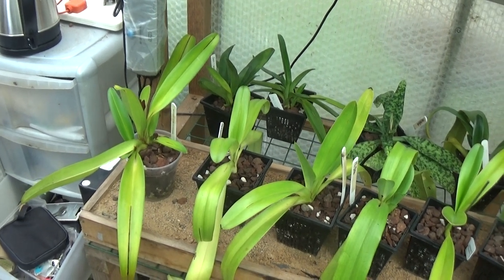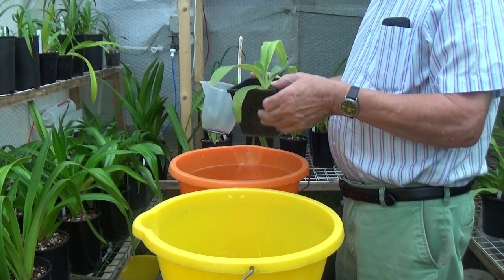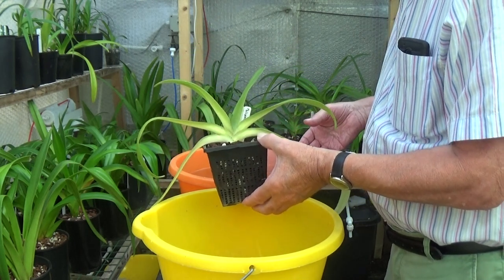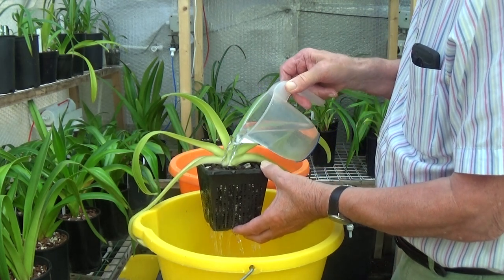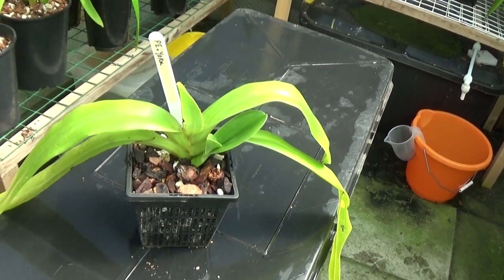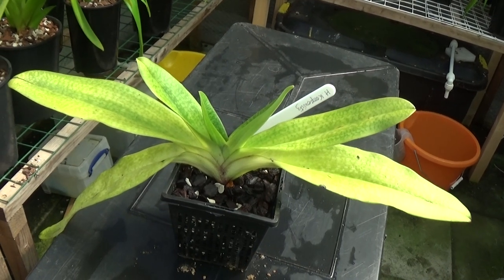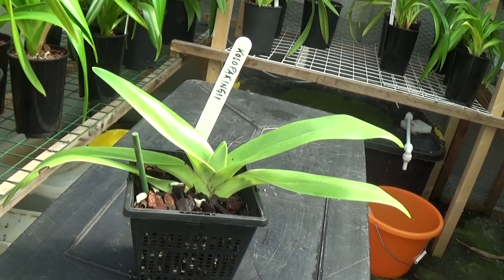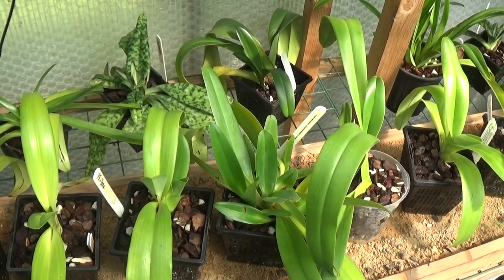Epsom Salts and orchids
Sorry about the dialogue but my mind seems to have lapses of concentration!!